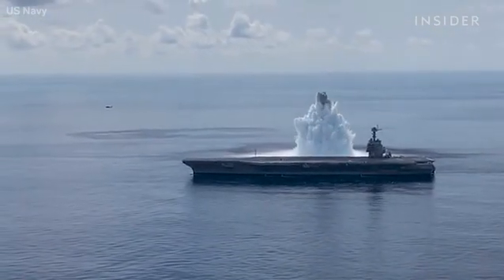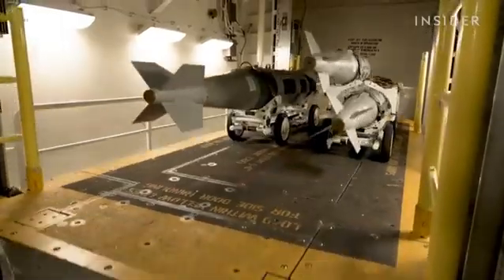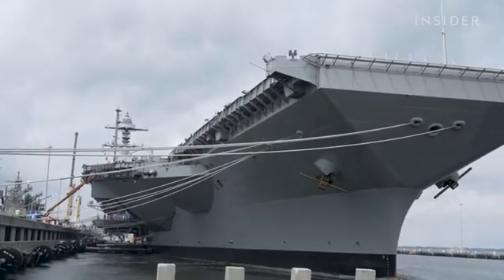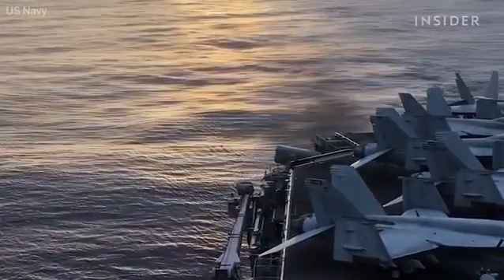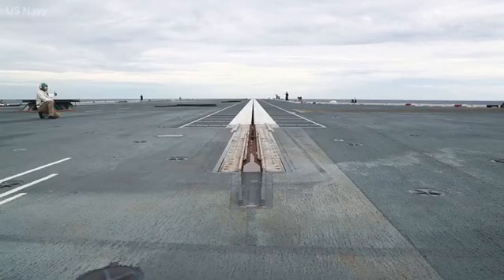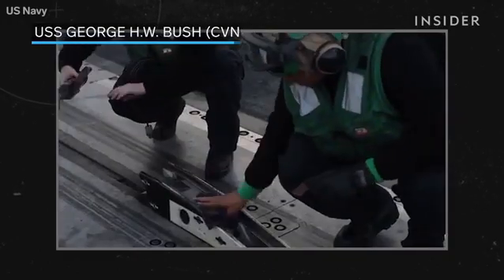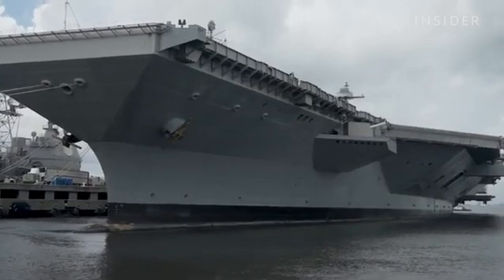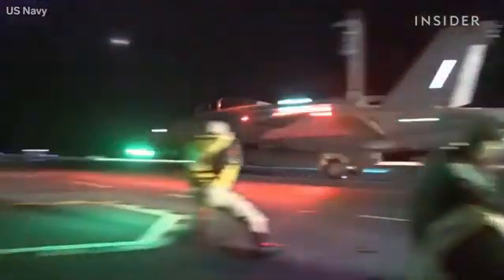New video shows next US Navy supercarrier USS John F. Kennedy catapulting heavy cars into a river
New video shows next US Navy supercarrier USS John F. Kennedy catapulting heavy cars into a river to make sure the warship can handle planes

A new video shows the testing of the aircraft launch system for the Navy's next supercarrier.
The testing involves loading heavy wheeled vehicles onto the catapults and launching them into a river.
The USS John F. Kennedy is the Navy's second Ford-class aircraft carrier.
A new video from a shipbuilder captures catapult testing on the US Navy's next supercarrier and shows heavy carlike vehicles being launched into the James River in Virginia.
The testing is designed to evaluate the onboard catapults and ensure that the aircraft carrier is ready to launch actual fixed-wing aircraft, from fighter jets such as the F/A-18 Super Hornets to early-warning planes including the E-2 Hawkeye.
The video, published last week by Huntington Ingalls Industries, shows the company's Newport News Shipbuilding division conducting "dead-load" testing on the USS John F. Kennedy's electromagnetic aircraft launch system.
This phase, the shipbuilder said, involves launching "large, wheeled, car-like structures of graduated weights up to 80,000 pounds to simulate the weight of actual aircraft" off the top side of the Kennedy and into the water below.
The vehicles travel more than 300 feet down the track at more than 150 mph, simulating an aircraft's launch. But unlike a plane, they hit the water, sometimes with a skip, like a smooth stone on a river.
The cars are then retrieved from the water and relaunched until the conclusion of the tests, which "ensure the catapults are ready for their primary intended purpose: to launch all carrier-based fixed wing aircraft flown by the US Navy," HII said in a statement.
During this testing process, the wheeled vehicles launched were covered in messages of encouragement and congratulations from the families of the shipbuilders.
The recent catapult testing, a key part of getting a carrier ready, is a significant step in the Kennedy's progress.
The Kennedy, the second Ford-class supercarrier, was named after a one-of-a-kind carrier. It was launched in 2019 after more than a decade of design, development, and construction, and it cost over $11 billion, notably less than the Ford's substantial $13 billion price tag.
After the USS Gerald R. Ford, the Kennedy is only the second US Navy aircraft carrier to feature the new electromagnetic aircraft launch system, a more efficient mechanism for launching fixed-wing aircraft more effectively than its steam-powered predecessors aboard Nimitz-class carriers.
Problems with this system, along with some other new technologies aboard Ford-class carriers, contributed to inflated costs and delayed developments with the first ship. While the new capabilities make Ford-class supercarriers the crown jewels of the US Navy's carriers, the service branch has acknowledged missteps in their development, while emphasizing that it has learned from those mistakes.
When the USS Gerald R. Ford was on its first full deployment last year, one official said: "There were a handful of new technologies that, frankly, took longer than we estimated, and this will not be the norm." The official added that "you will not see another six-year interval between the delivery of" the next Ford-class carrier "and its deployment, and we should never do that again."
Two other Ford-class aircraft carriers, the Enterprise and the Doris Miller, are under construction at Newport News.

USS John F. Kennedy electromagnetic aircraft launch system Newport News John F. Kennedy aircraft carrier Newport News Shipbuilding Gerald R. Ford The Kennedy US Navy fixed-wing aircraft USS Gerald R. Ford wheeled vehicles